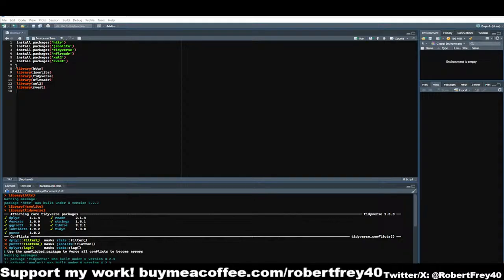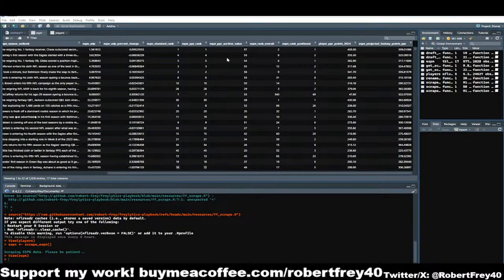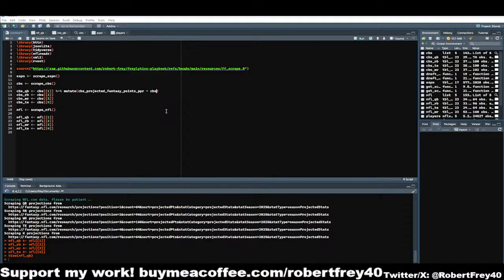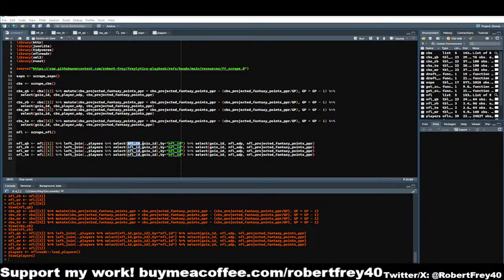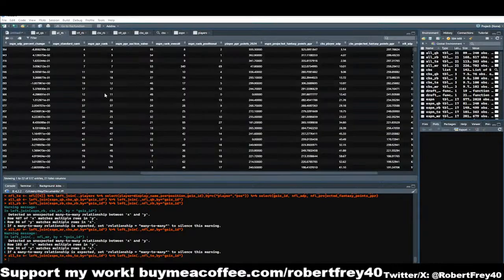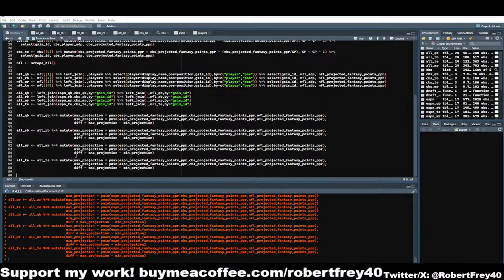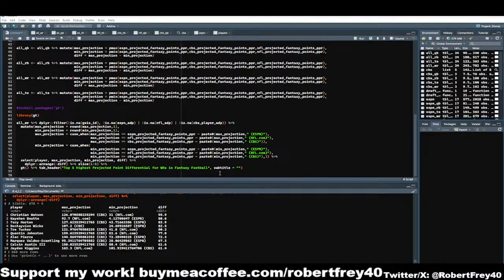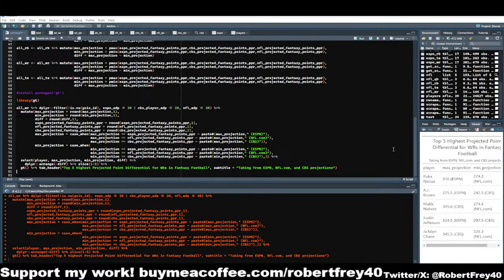Get Fantasy Football Projections from MULTIPLE SOURCES!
Tune in as I walkthrough how to acquire fantasy football projections through different sources and how to create visuals comparing projections from different sites!